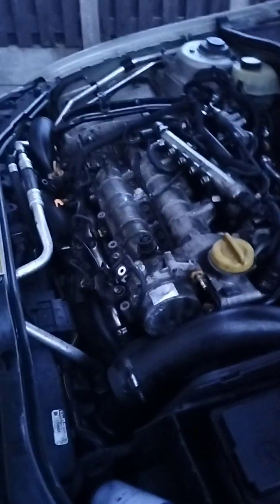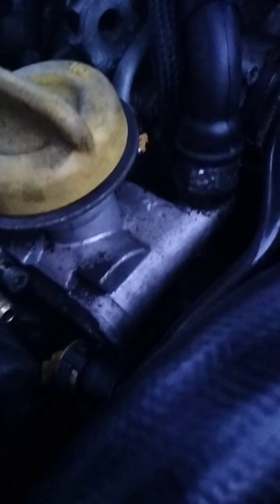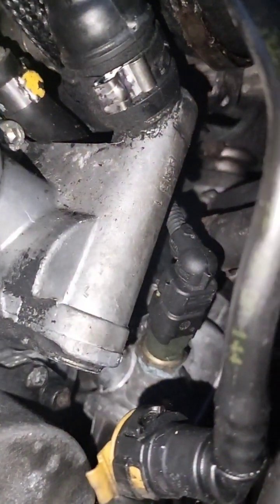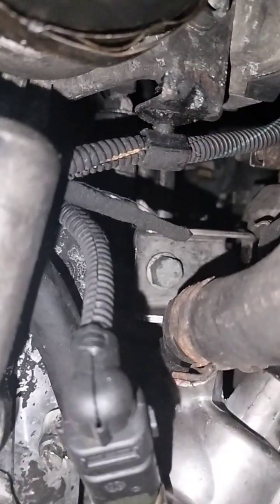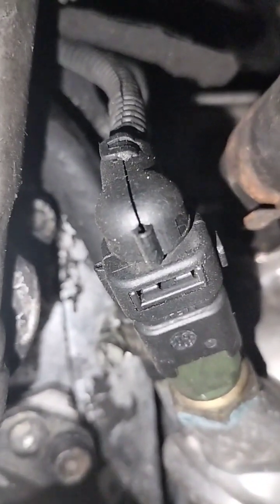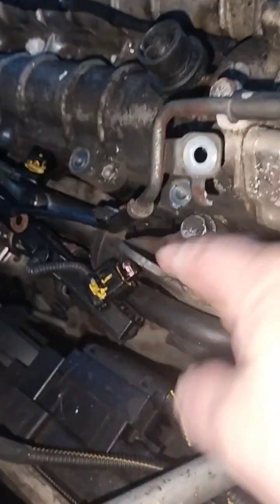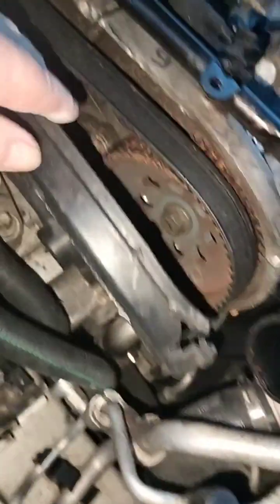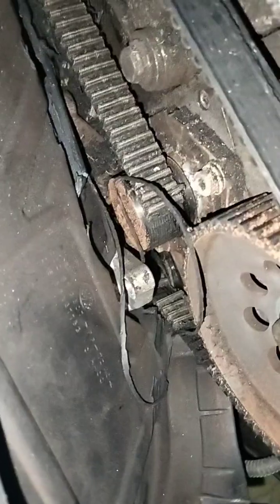Saab snapped Cambelt number 10